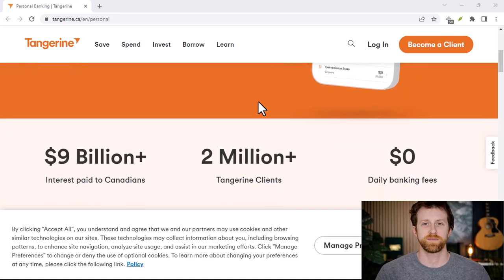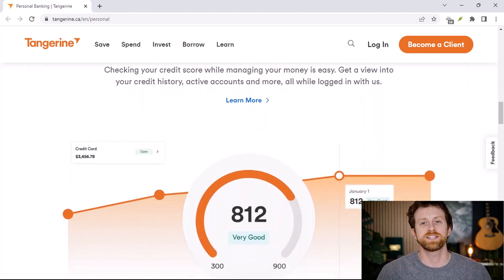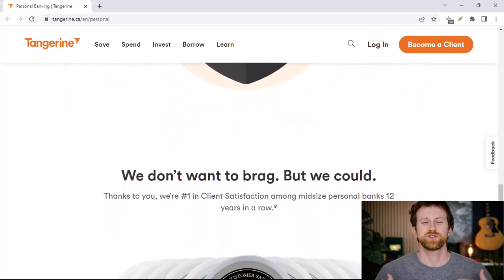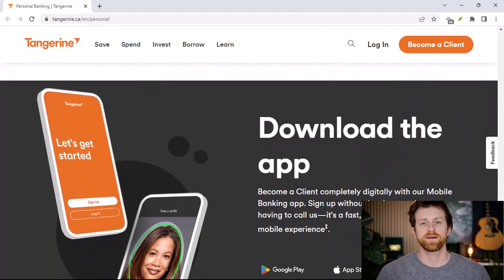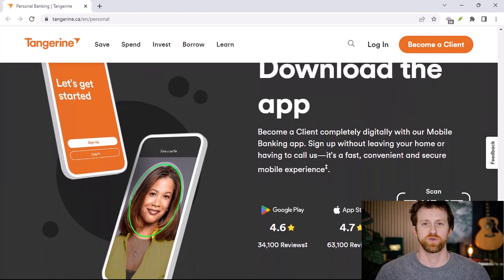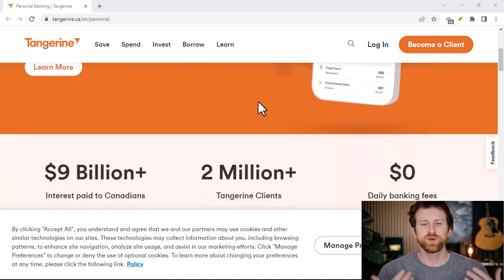How does Tangerine Bank calculate interest on its Savings Account?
In this video we talk about How does Tangerine Bank calculate interest on its Savings Account